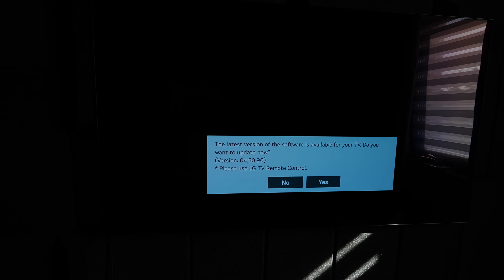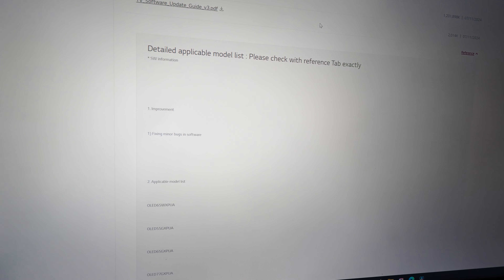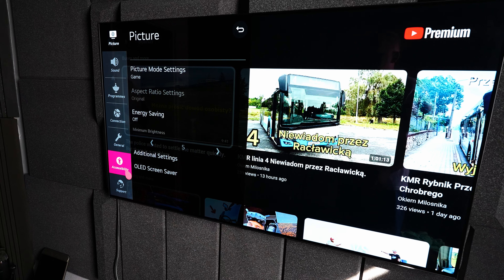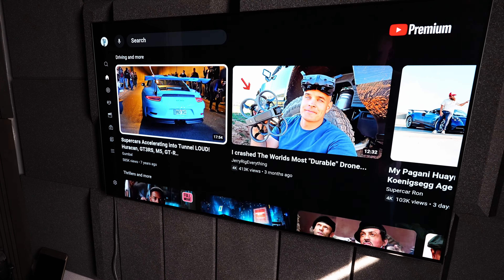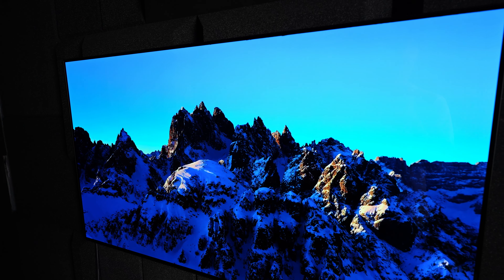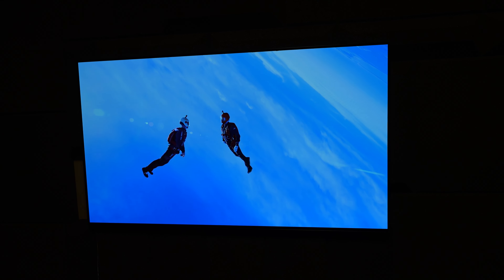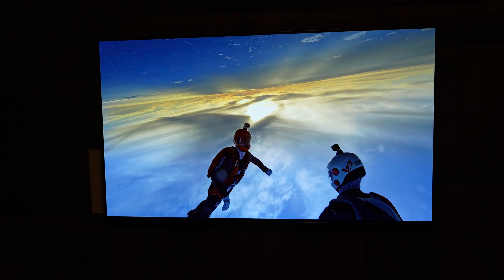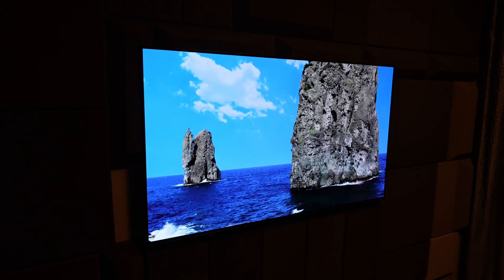LG OLED continues to update 2019 TVs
amazon us

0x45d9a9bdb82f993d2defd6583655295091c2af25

best apple deal on amazon
best LG deal on amazon

ryzen
990 pro nvme
G.SKILL TridentZ RGB Series